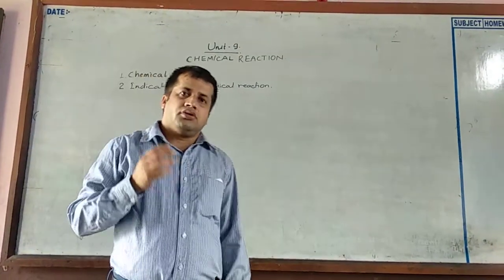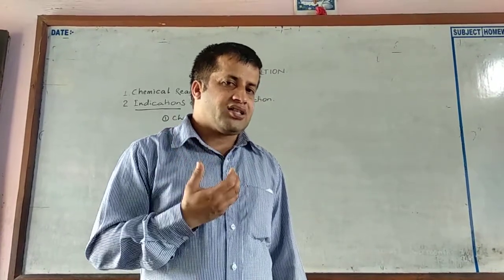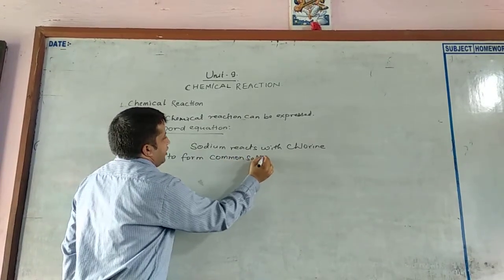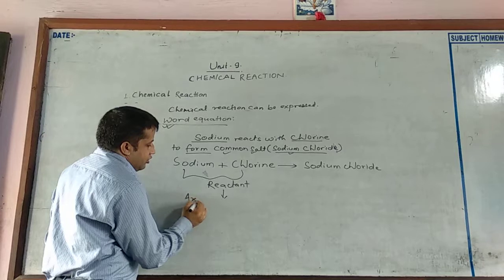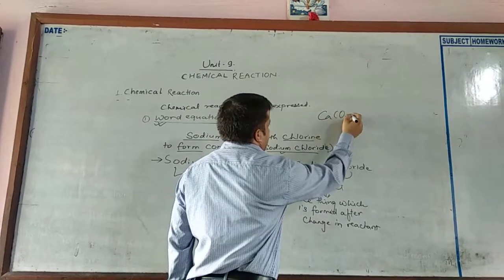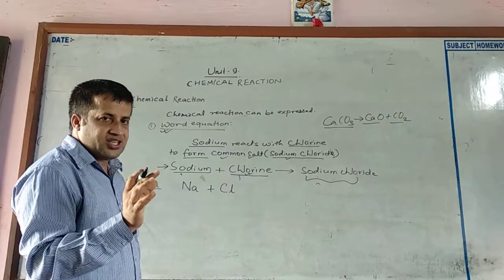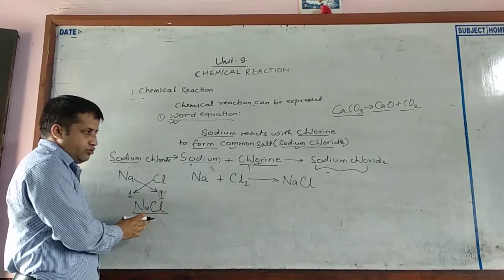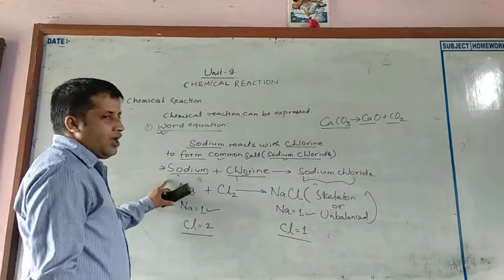Science class 9 days 29